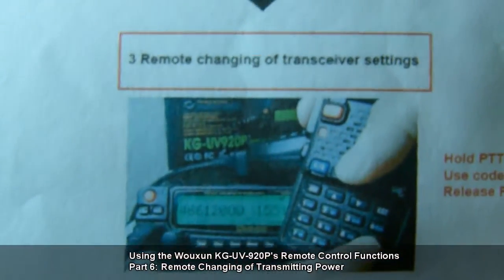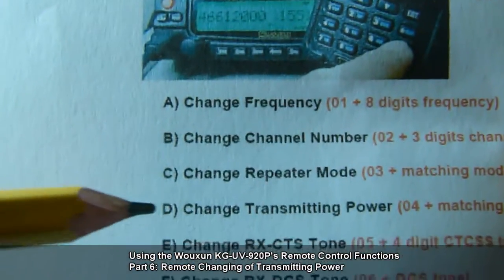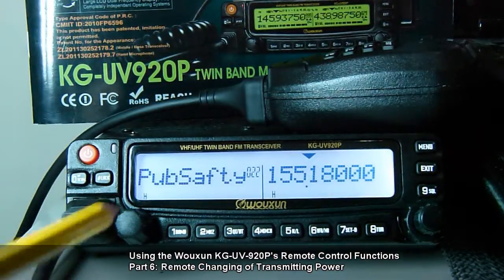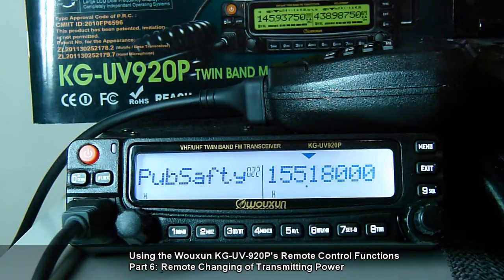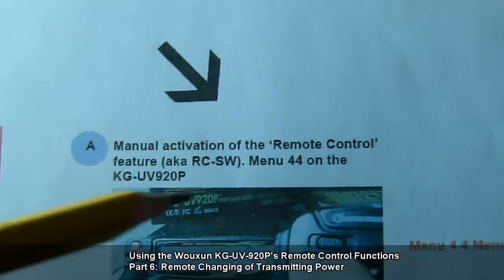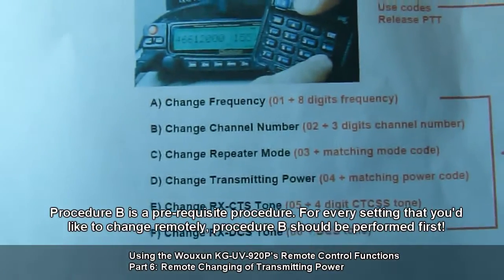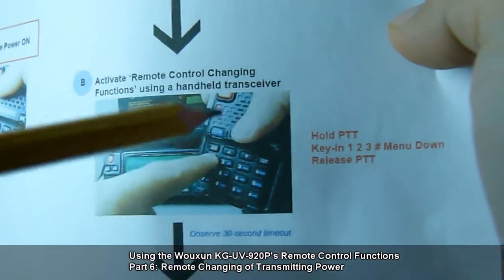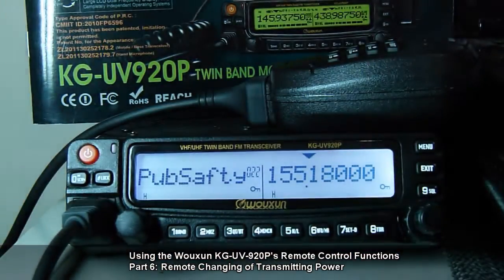Wouxun KG-UV920P Remote Control: Change Transmitting Power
Part 6 of the series of tutorial-demonstration about using the Wouxun KG-UV920P's remote control functions. This video specifically covers instructions on how to remotely change transmitting power of the KG-UV920P using a Baofeng UV-5R handheld transceiver as the remote controller.

Flow of instructions:
We begin with a KG-UV920P in normal communication mode then to doing procedure A (activation of RC-SW) then to procedure B and finally, to procedure 3D (change transmitting power).

Question: Can we jump directly to procedure 3D after the one-time software activation?

Answer: No. You need to activate RC-SW first (procedure A) then do procedure B before you can do any of the remote changing settings procedures. Therefore, procedure B is a pre-requisite to doing any of the 6 remote changing settings instructions.

Notes:
Newly chosen transmitting power level will take effect on both VFO's (both sides) and not just on one side. To go back to the default power level, you must power-cycle the KG-UV920P using either the power switch button (if someone is near unit physically) or do remote power off-on (if you are far away but within the range of the KG-UV920P). For obvious reasons, if your 1-watt HT controller can't hit/reach the KG-UV920P from 100 miles away, then you won't be able to control the KG-UV920P remotely.

For unsuccessful attempts when no confirmation beep is heard, exit remote changing mode by holding the PTT of the HT controller then press 99 until a beep is heard on the HT controller. After which, do procedure B once again then 3D.

For remote power off-on procedures, kindly check out Part 2 video